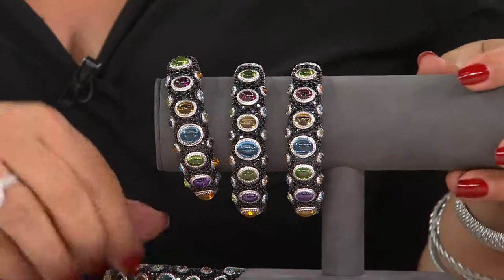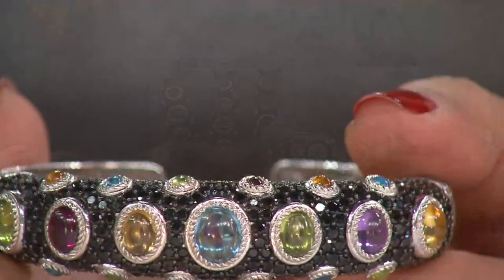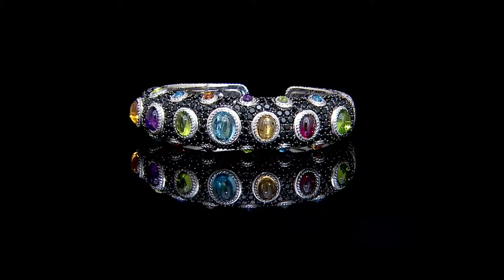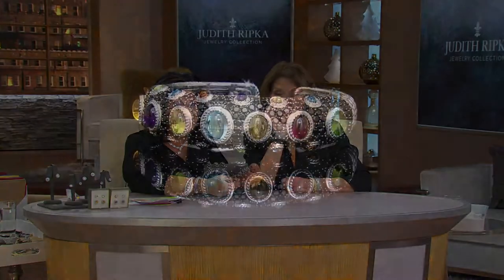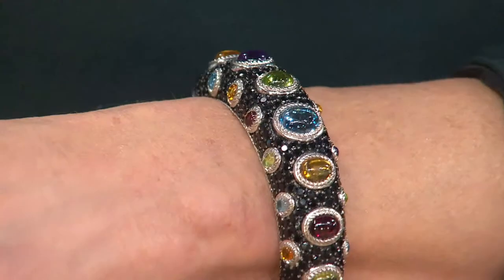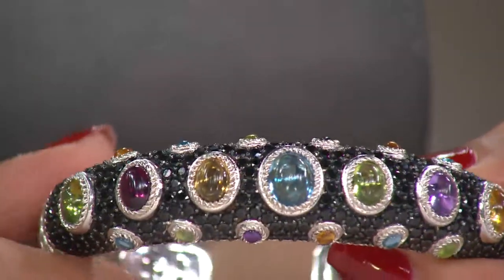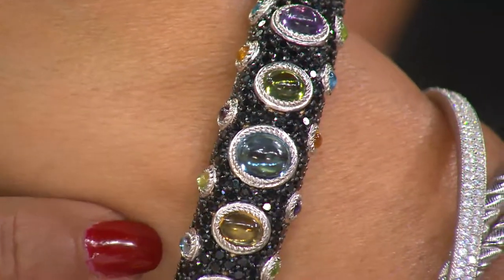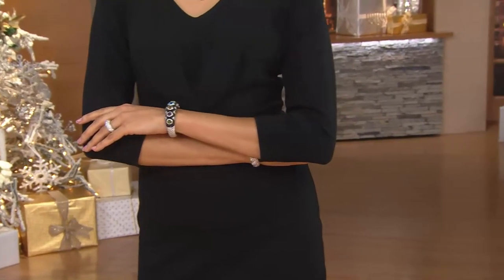Judith Ripka Sterling 10.80 cttw Multi-Gemstone Hinged Cuff